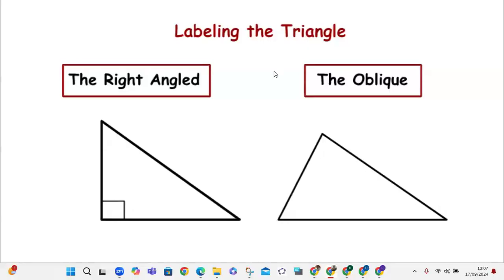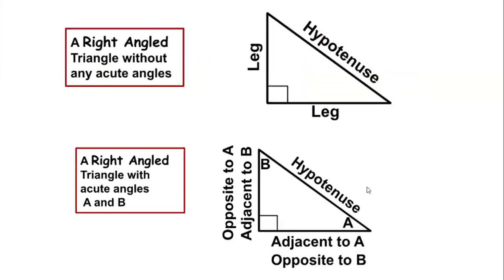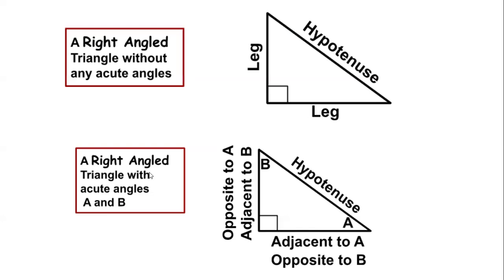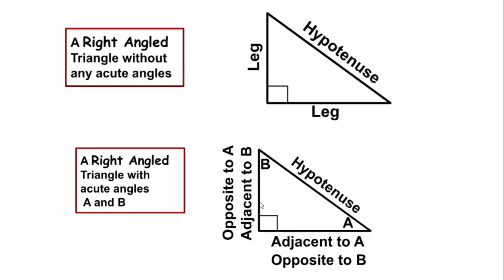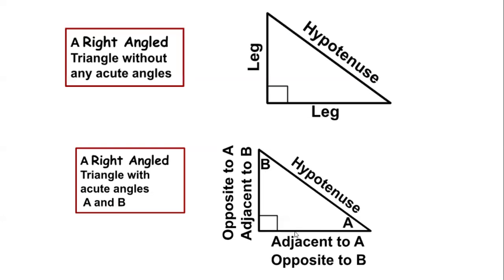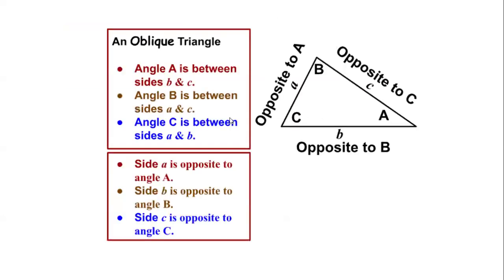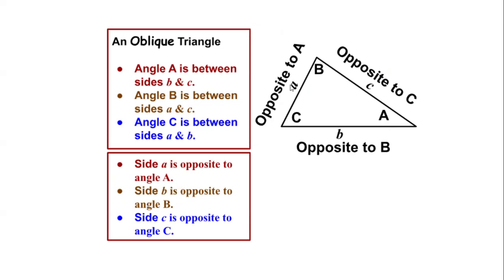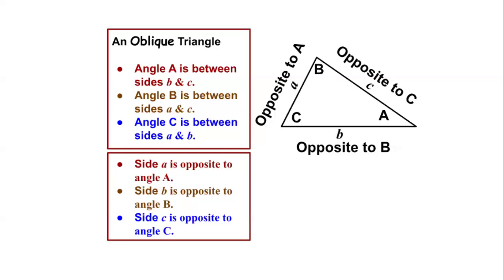Labeling the Triangle